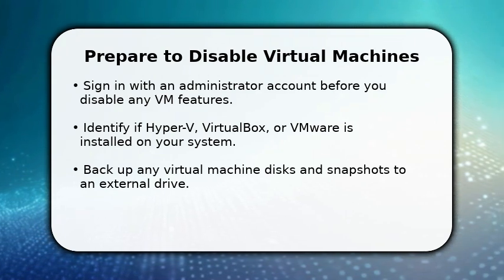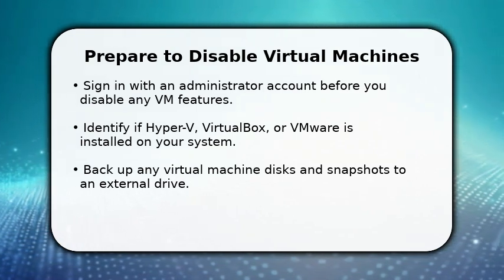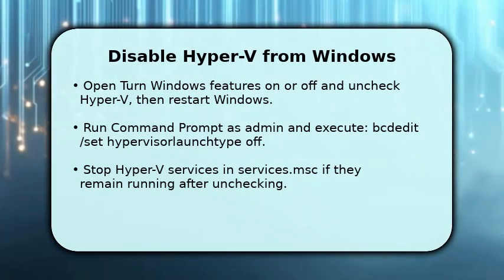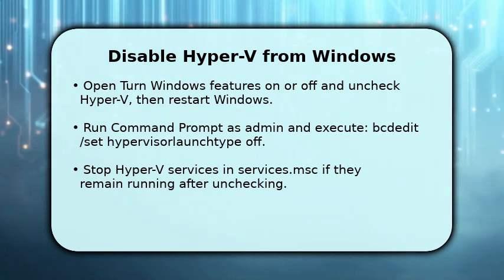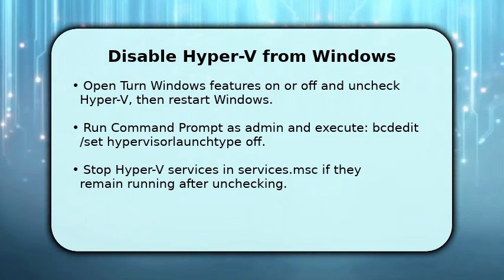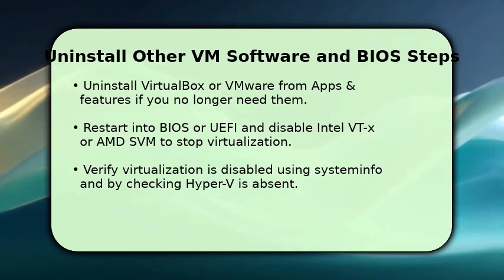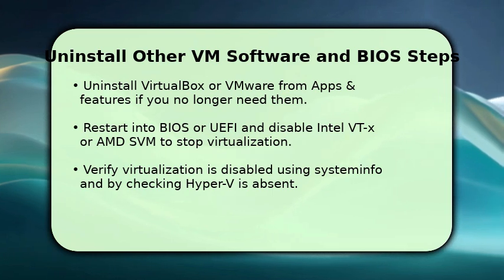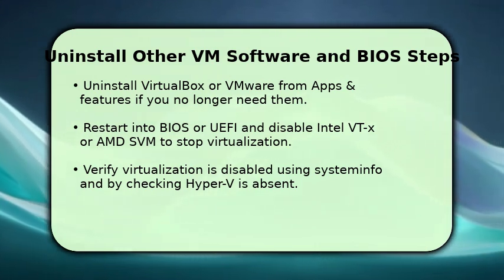How to Disable Virtual Machine in Windows 10 - Step by Step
How to Disable Virtual Machine in Windows 10 - Step by Step | 🔒 Surfshark VPN Deal — Stay private and secure. $1.99/mo + 3 Months Free ▸

Learn the essential steps to disable a virtual machine on Windows 1thyne with our comprehensive guide. From accessing system settings and navigating through options, this video will walk you through each stage of disabling your VM for better performance or troubleshooting needs.

disable Virtual Machine, Windows 10 virtual machine disablement, how to turn off Windows VM, VM settings on Windows 10, disabling a Hyper-V VM in Windows